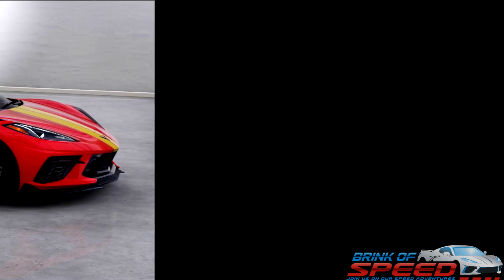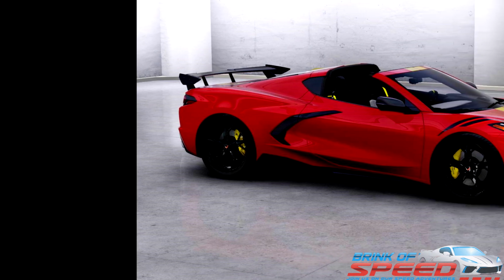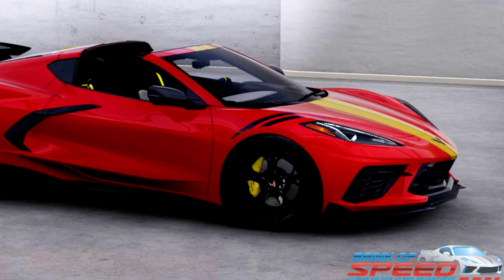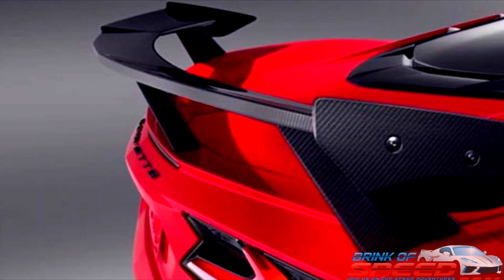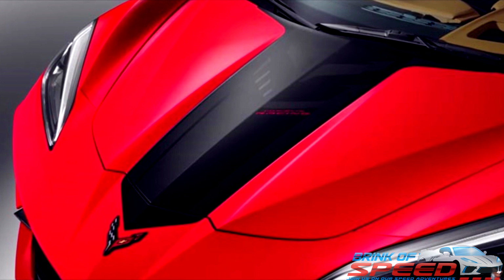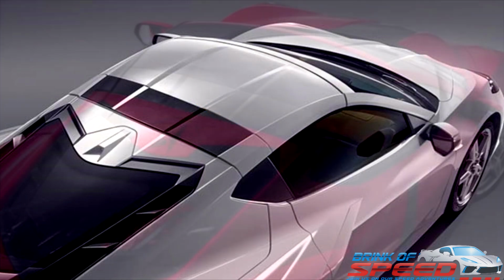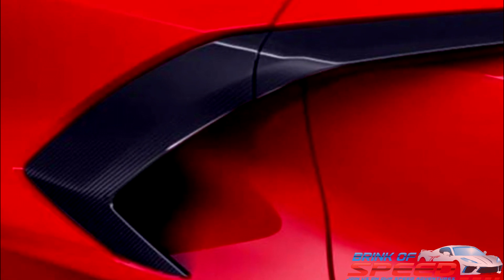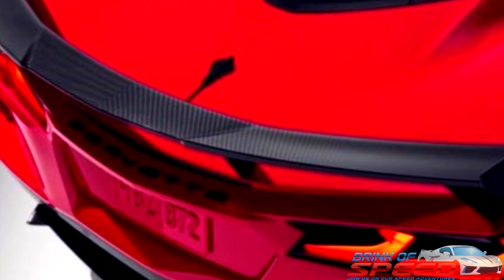All New 2021 C8 Corvette Accessories! Thank You GM, They're AMAZING!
Welcome back to Brink of Speed everyone.

Today, I will show you all the 2021 New C8 Corvette accessories, and GM did an amazing job with these. I love how most of these new accessories make the C8 look even more exotic than it already did.